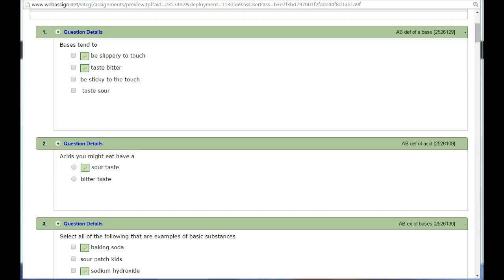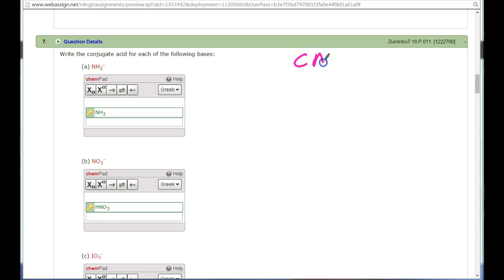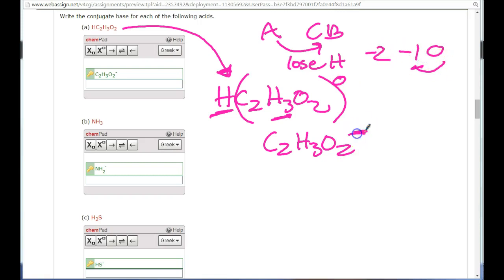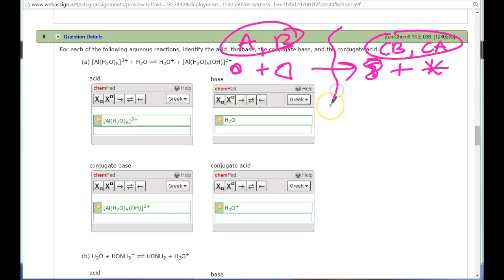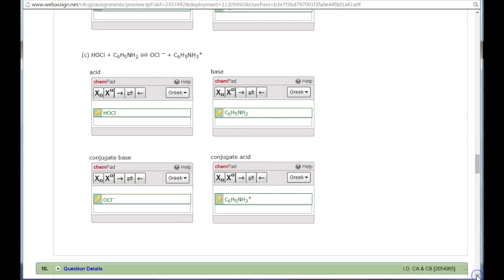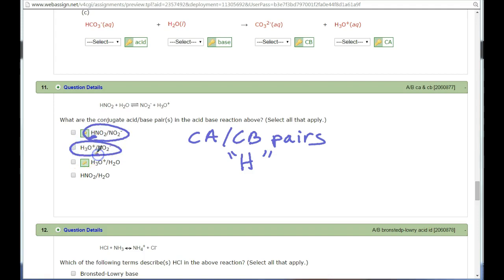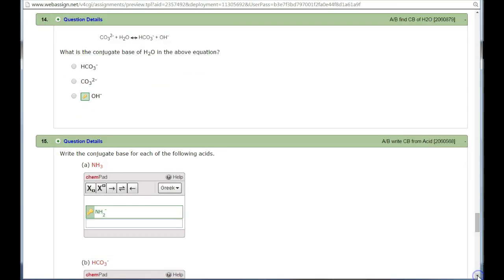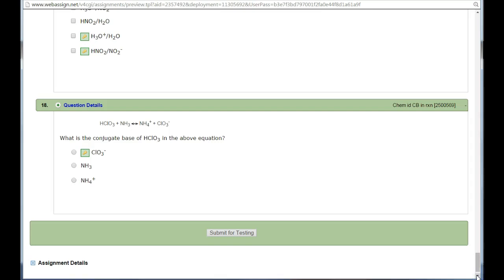Webassign on Conjugate Acids & Bases